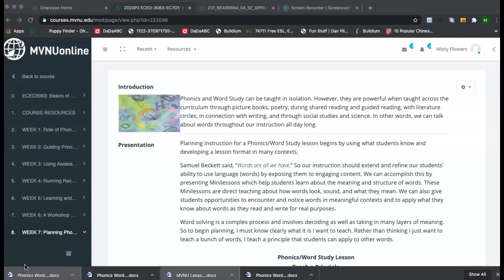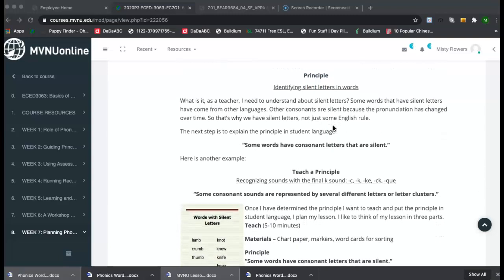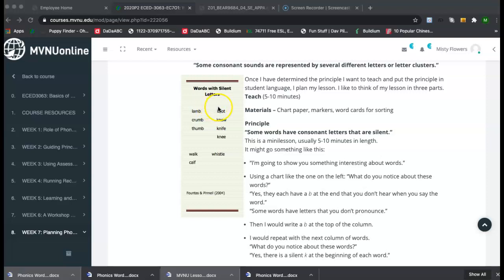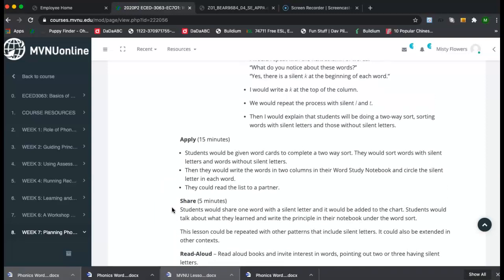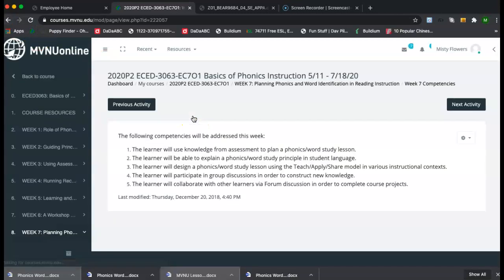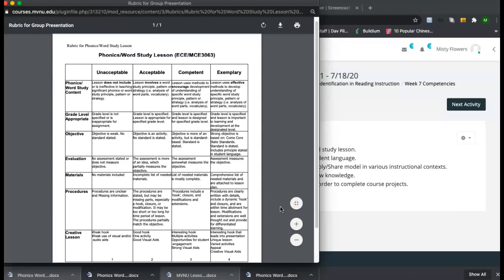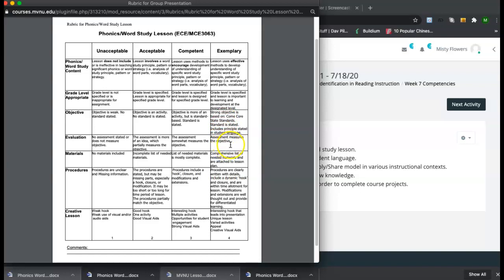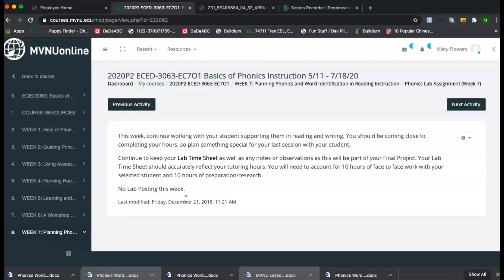3063 20 Week 7